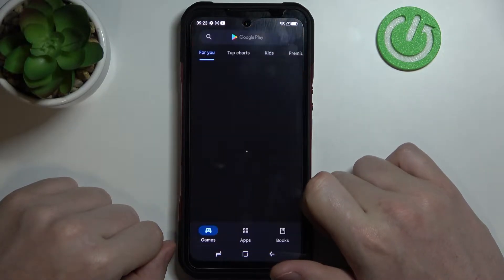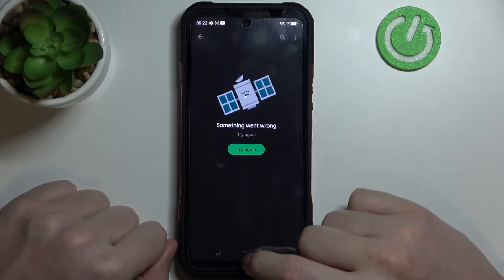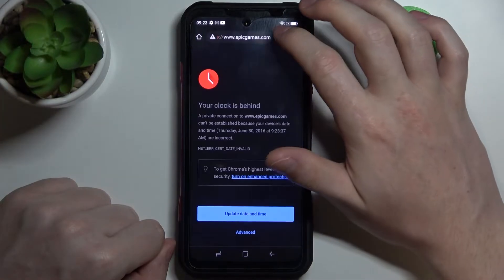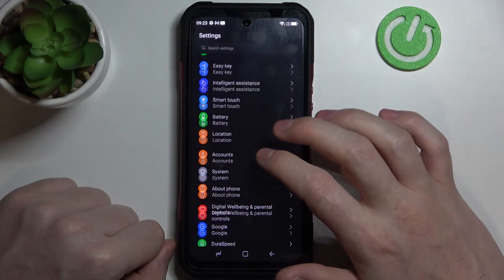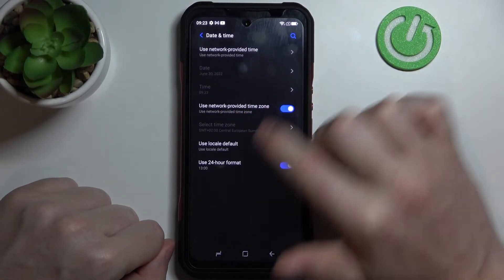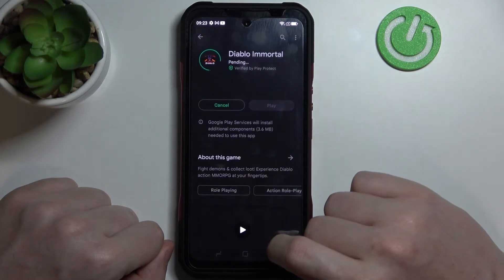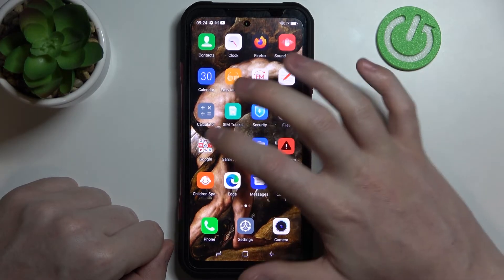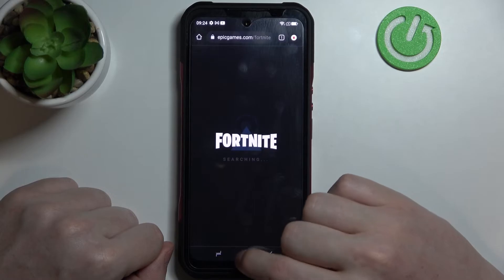How To Fix Internet Connection on DOOGEE V20 - Improve Internet Signal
Find out more info about DOOGEE V20:
If you are looking for the best way to improve Internet signal on your DOOGEE V20, then check out this tutorial. Our expert will show you a very simple trick to increase your connection strength and to browse the web faster or download applications etc. Visit our YouTube channel if you want to know more about your DOOGEE V20.

What is the best way to fix the Internet connection on DOOGEE V20? What are the steps to fix Internet connectivity in DOOGEE V20? How do I fix the Internet connection on my DOOGEE V20? How to improve internet signal on DOOGEE V20?